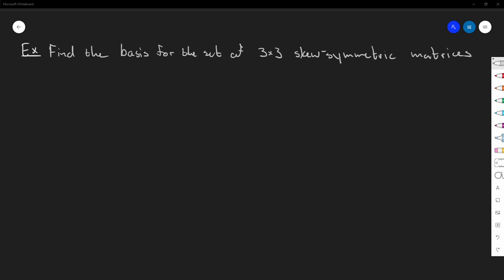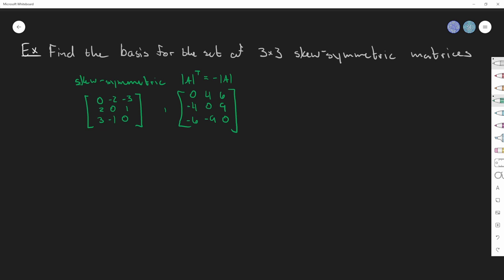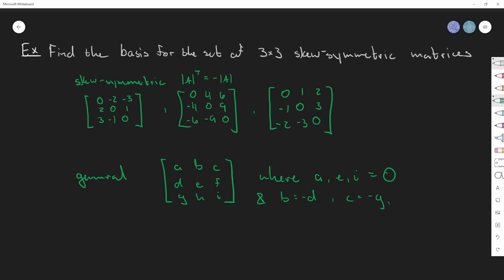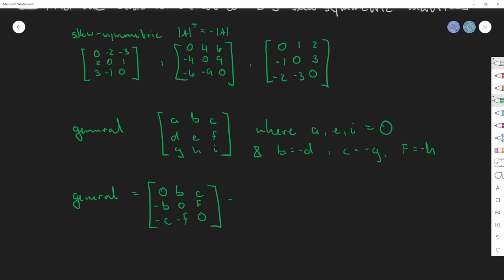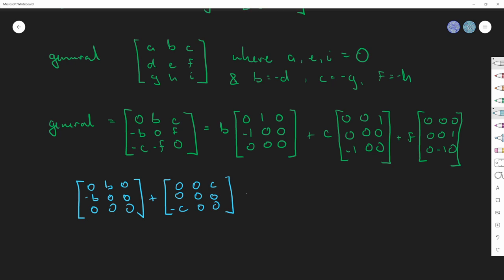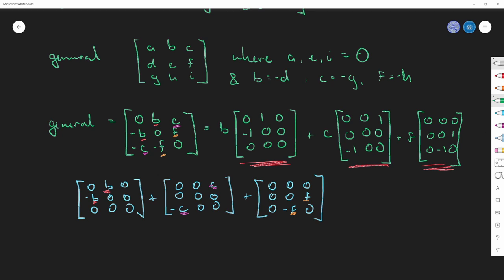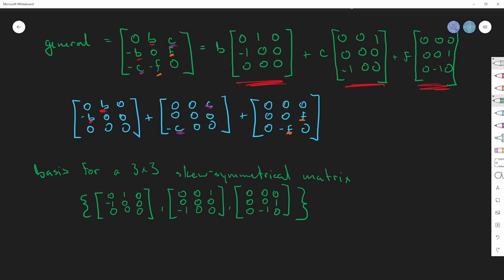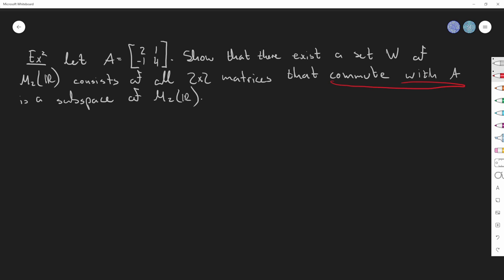Finding Base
This video will focus on finding a basis for a given matrix subset.